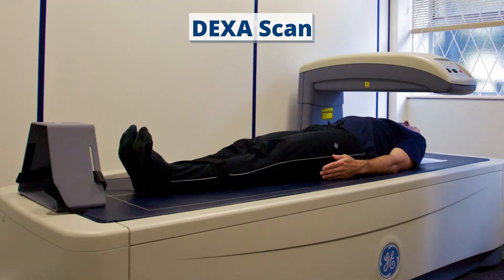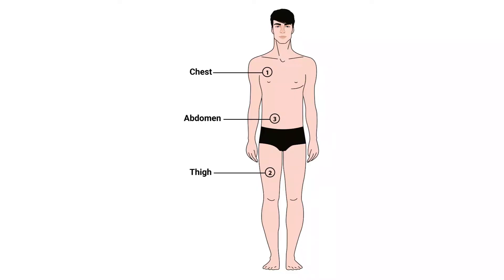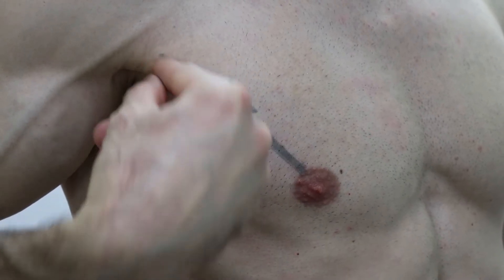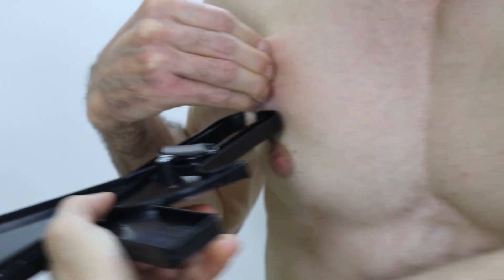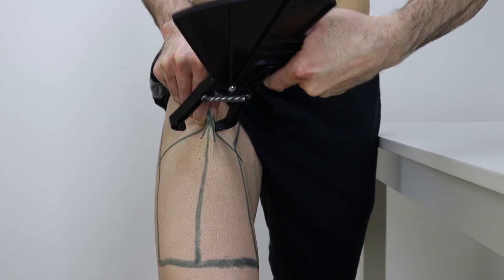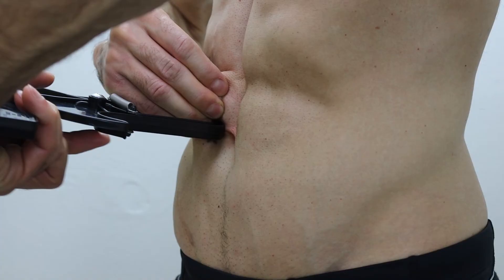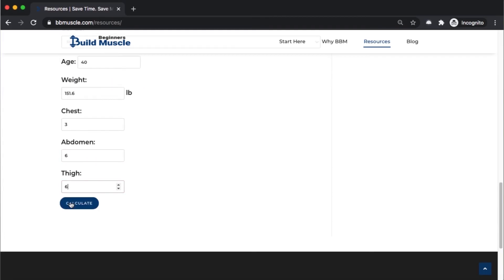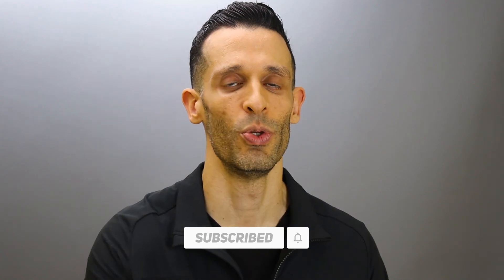How to Measure Body Fat with Calipers (STEP BY STEP)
Learning how to measure body fat with calipers is one of the most powerful tools you can acquire to burn fat, build muscle or simply improve your overall level of health.

You can do everything right with an excellent nutrition plan, great workouts and even weigh yourself every week. But if you don’t know if the changes on the scale are coming from increases or decreases in muscle or fat, then you can’t make the minor adjustments necessary to develop a lean and muscular body in the shortest time possible.

There are five common ways to measure body fat but measuring your body fat with calipers offers the best combination of time, cost and accuracy.

In this video I’ll show you step by step how to use to use the skinfold method with calipers to calculate your body fat percentage in less than three minutes. You can use a ruler, tape measure or different kinds of calipers to perform this method. But I’ll also tell you why a certain kind of body fat calipers offers a huge increase in accuracy for only a modest increase in price.

At the end of this video you’ll be ready to deploy this powerful tool to avoid frustrating detours and take a direct path towards the body that you’ve always wanted.

Check out the BBM blog for regular updates on what I’m doing to rebuild the 28 pounds of muscle I lost

About me (Jason): When I started working out in 2003, I was 6 feet tall and 137 pounds. I was about to begin a career in business and just wanted to fill out my clothes and be strong and confident. Eventually I built more than 45 pounds of natural muscle and learned how much I loved the science of fitness and building muscle.

I was certified as a personal trainer by ACSM in 2010 but continued to work in finance. It wasn’t until I injured my shoulder in 2018 and lost 28 pounds of muscle that I decided to create this channel to track my progress as I return to the gym to rebuild muscle and help as many people as possible realize that there’s a simple formula for building muscle and as a beginner you have a huge advantage.